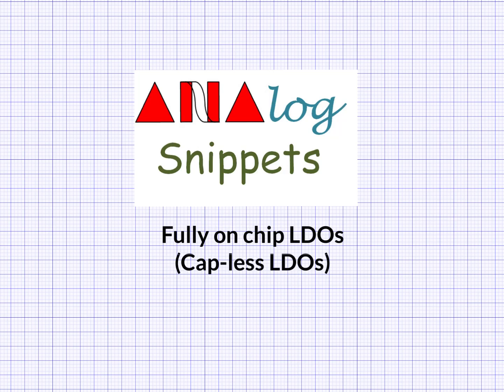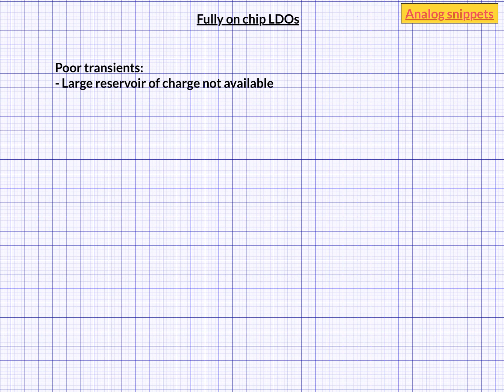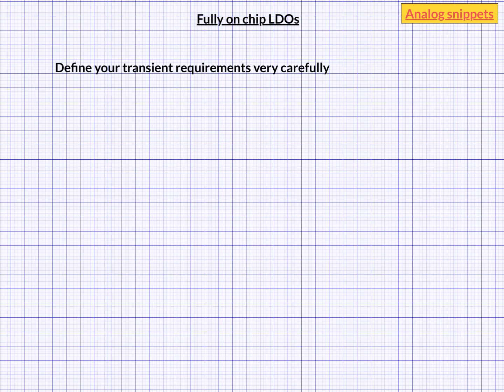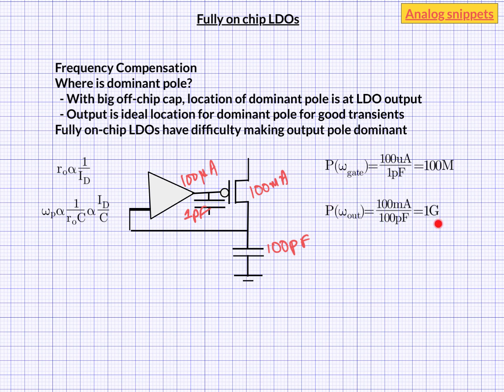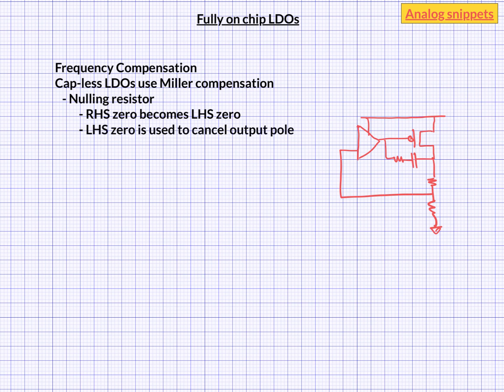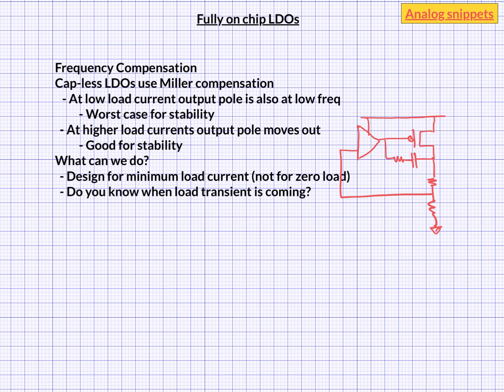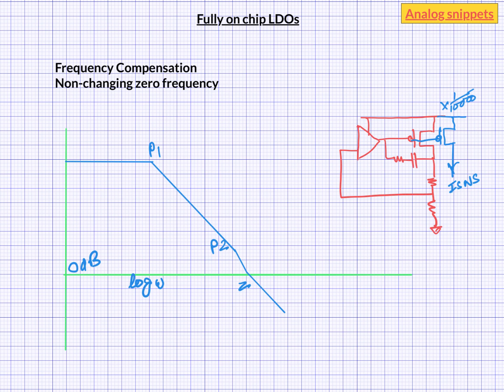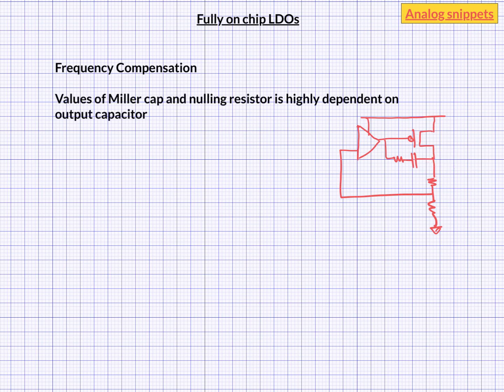#37 Fully on-chip LDOs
This video talks about advantages and design challenges of fully on chip LDOs.
Fully on chip, Miller compensated PMOS LDOs are discussed.
Challenges in frequency compensation and fast transient response are discussed.